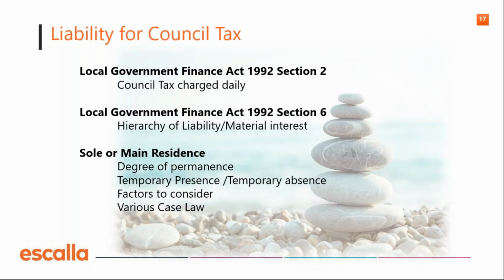Module 3 - liability for council tax